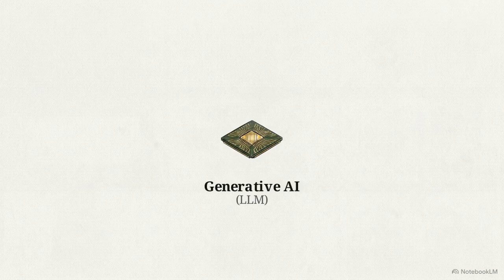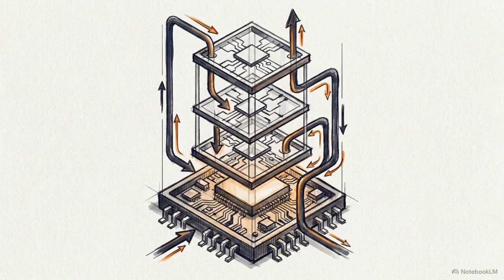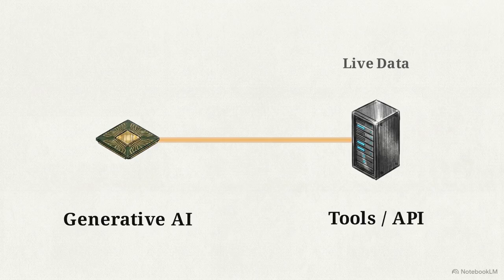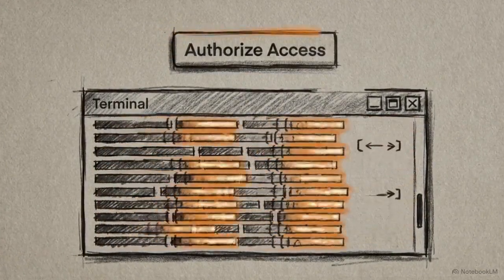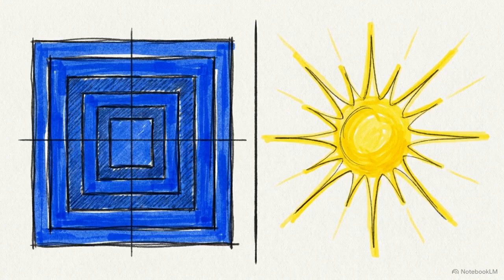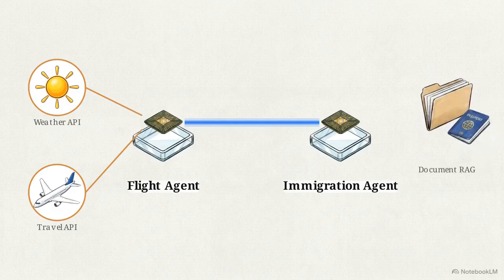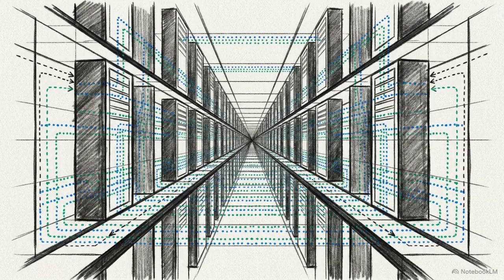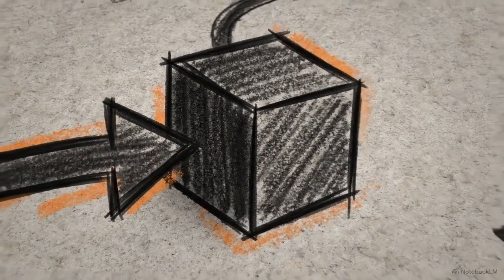Evolution of AI: From Generative Models to Agentic Systems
It explains the fundamental distinctions between Generative AI, AI Agents, and Agentic AI using relatable real-world scenarios.
While Generative AI primarily focuses on creating new content like text or images based on historical training data, AI Agents go a step further by using external tools and APIs to complete specific, narrow tasks such as booking a flight.
The text describes Agentic AI as the most sophisticated evolution, capable of autonomous multi-step reasoning, complex planning, and error correction across various interconnected systems. It highlights that while Generative AI acts as the core brain or engine, the transition toward Agentic AI represents a shift toward systems that can execute entire workflows independently like a human professional. Furthermore, the material introduces various technical frameworks and practical examples, such as automated employee onboarding, to demonstrate these concepts in action.
Ultimately, the source serves as a guide for understanding how artificial intelligence is moving from simple question-and-answer interactions toward proactive, goal-oriented autonomy.